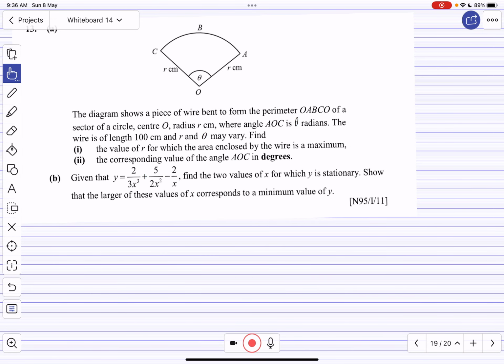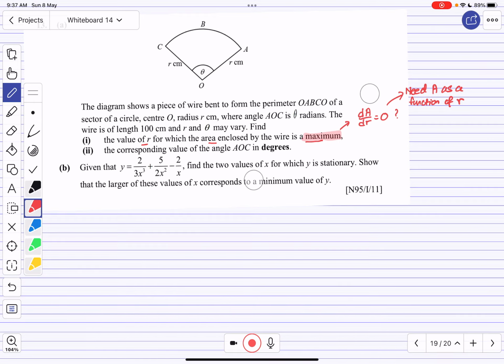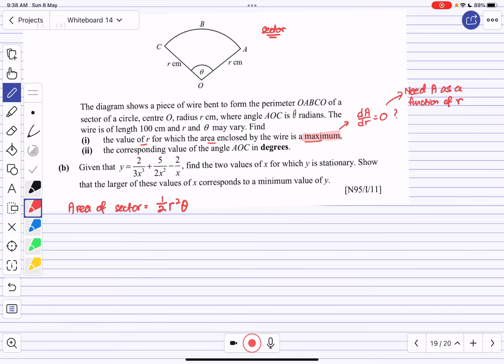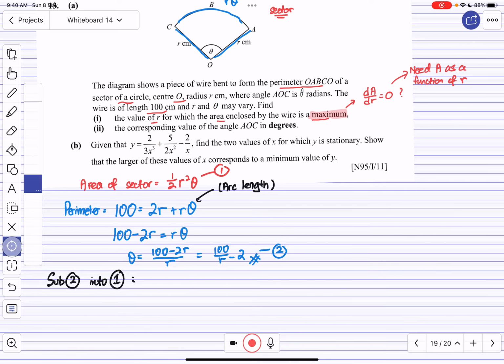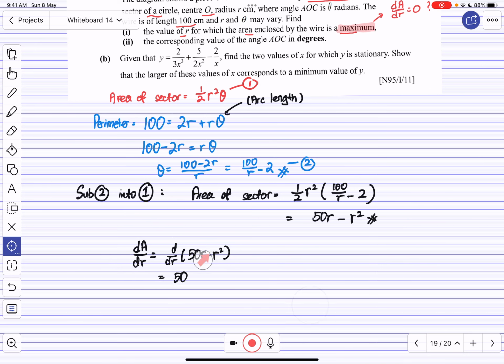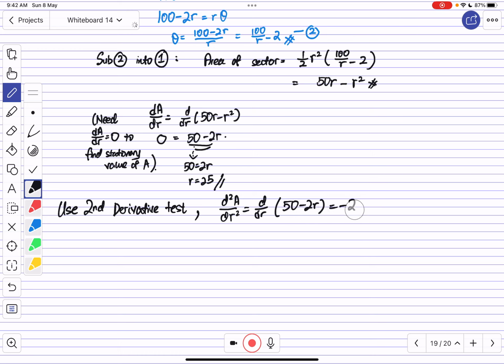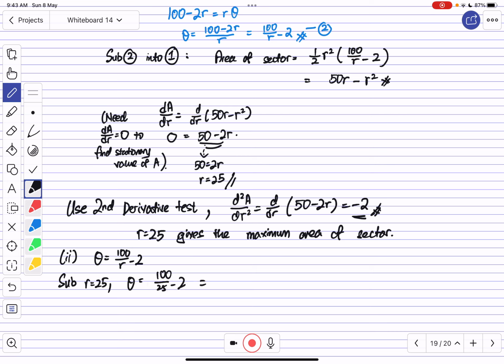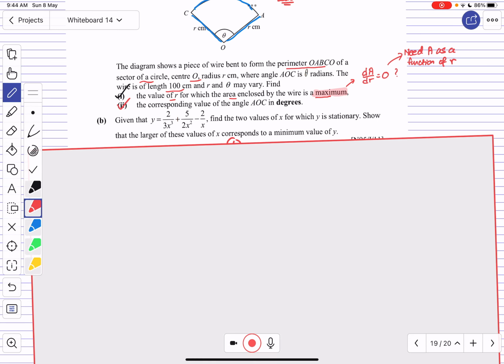2022 MA400 MYA Revision Package (Calculus- Applications of Differentiation Q13(a))